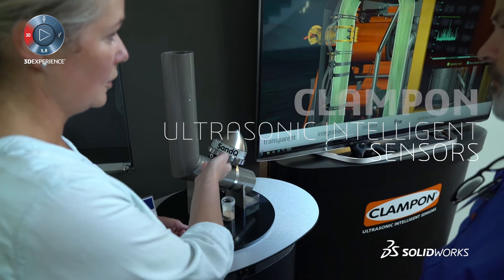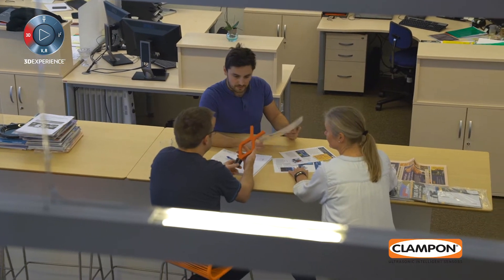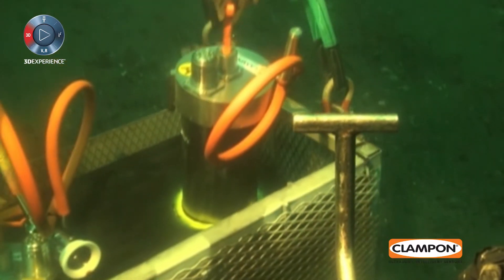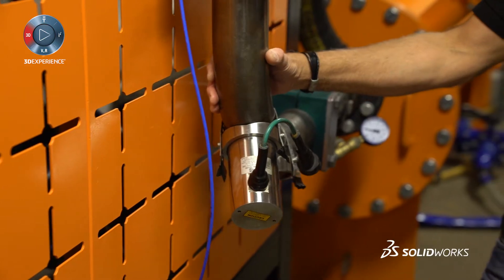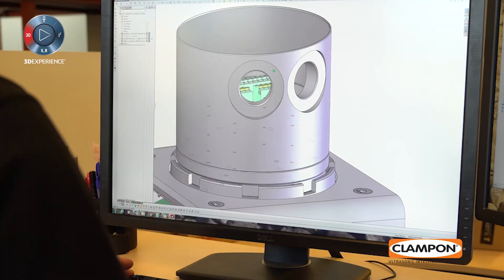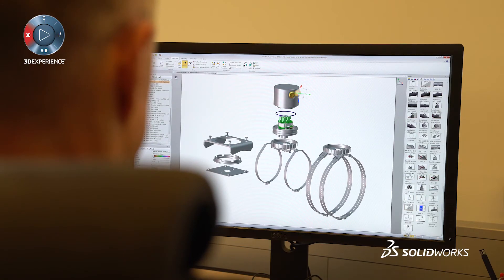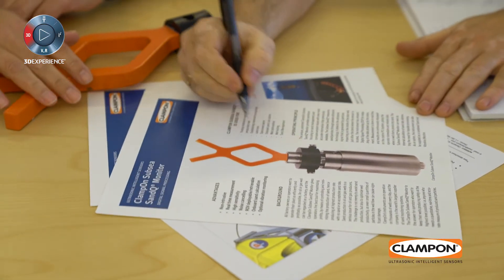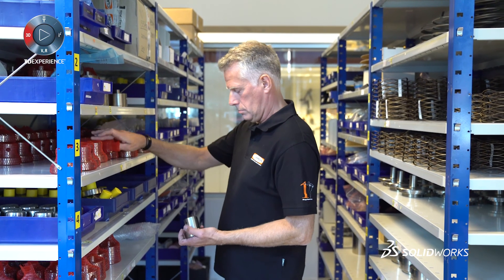Transforming Processes: ClampOn and PDM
ClampOn designs and produces world-leading ultrasonic intelligent sensors for the oil and gas industry. They export 85-90% of their products worldwide.
The extremely accurate instruments need to fulfill the very high standards of the industry and stand a 30-year lifetime in harsh subsea conditions.

How has the new PDM solution improved their collaboration and documentation processes?